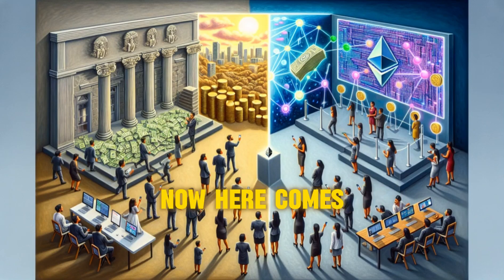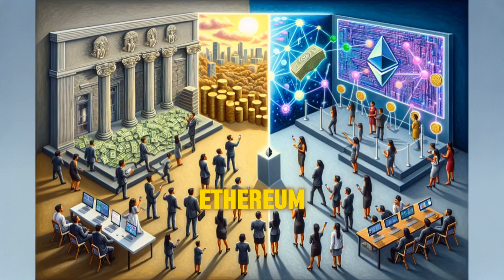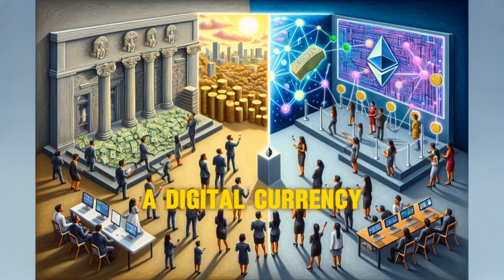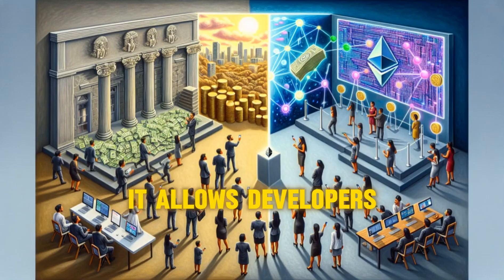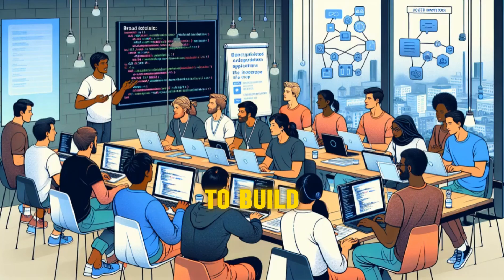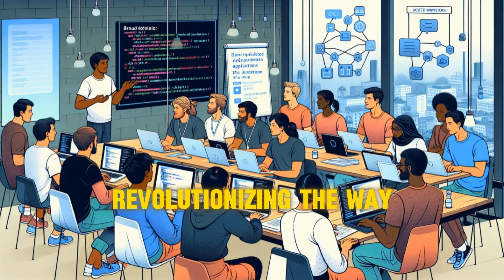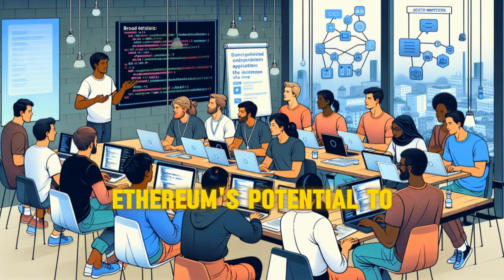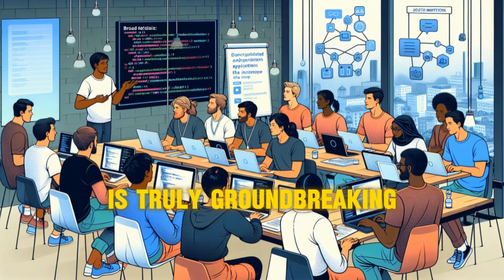Ethereum and Blockchain Beginner Guide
Beginner's Guide to Blockchain & Ethereum - Crypto Crash Course

In this Crypto Crash Course, we will provide a comprehensive beginner's guide to Blockchain and Ethereum. Learn the basics of Blockchain technology, understand how Ethereum works, and discover the potential of this revolutionary technology. Whether you're new to the world of cryptocurrency or looking to expand your knowledge, this video is perfect for anyone interested in learning about Blockchain and Ethereum. Join us and start your journey into the exciting world of crypto!